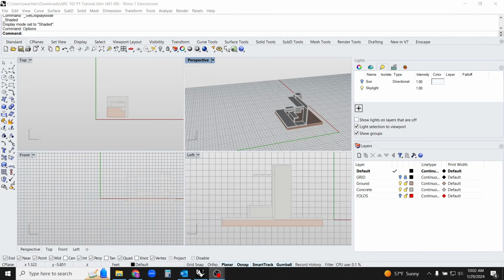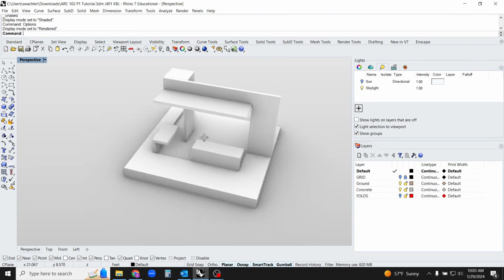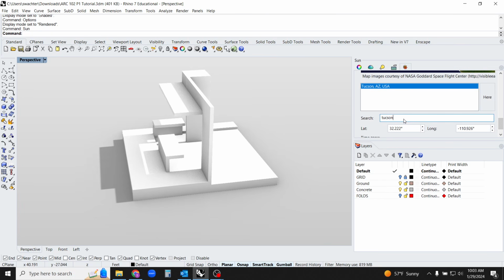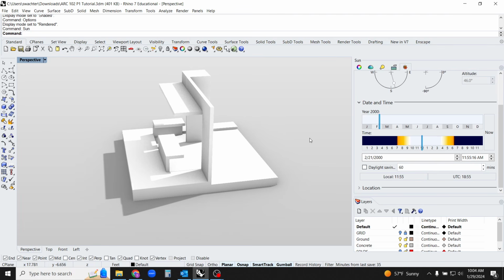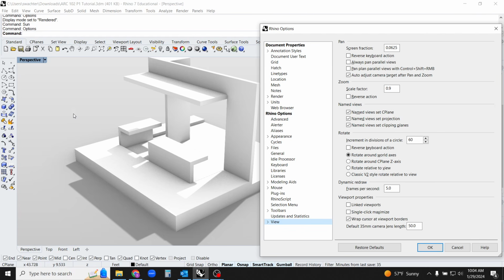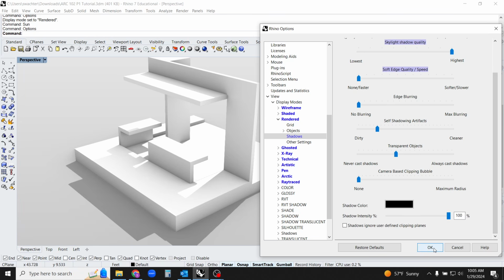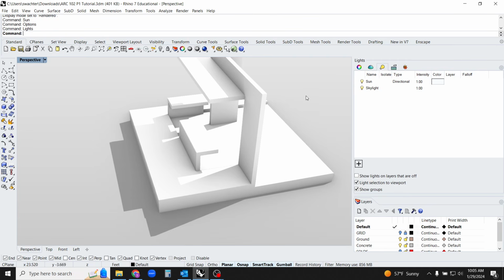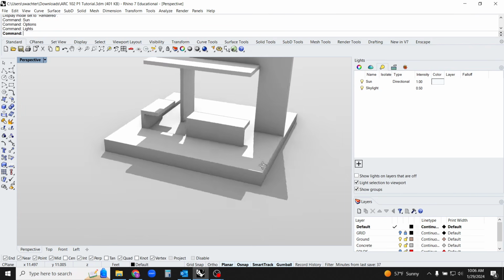Setting up Sun and Shadows in Rhino